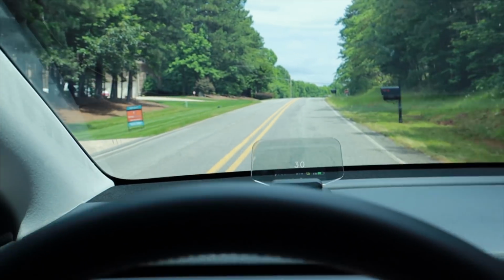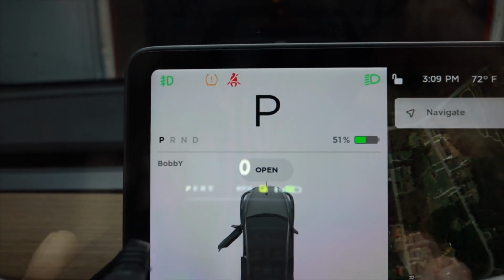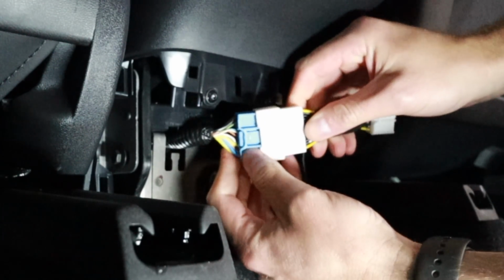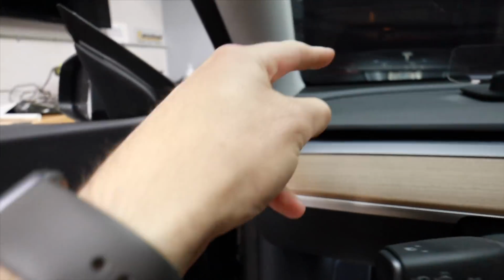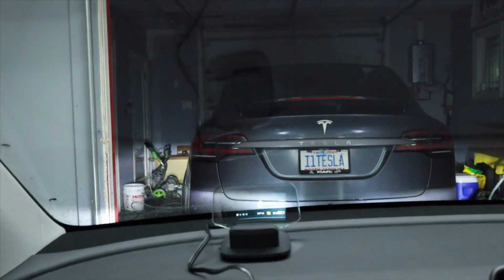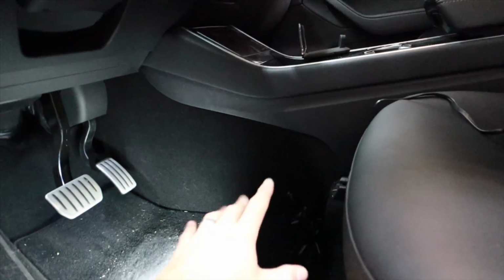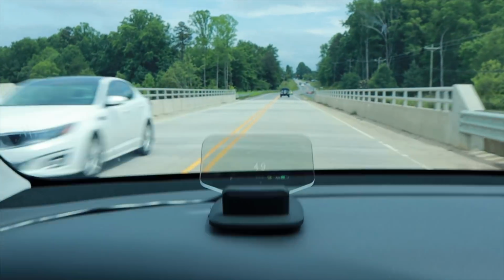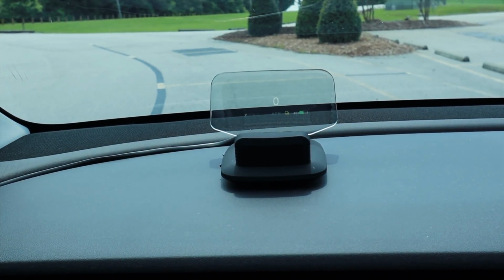Tesla Heads up Display - Model 3 and Y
Hansshow

The tConsole for iPad mini 4-5 in the Model 3 or Y

Signature wheels. The ones I got are the Track series 503

 2SW1NQV6JL .  After a customer purchase the wheel, I’ll follow up and discuss the spec and options prior to production

Or,

TeslaBros or i1Tesla15 at check out

Mailing address
Brian Jenkins
112-A Argus Lane #435